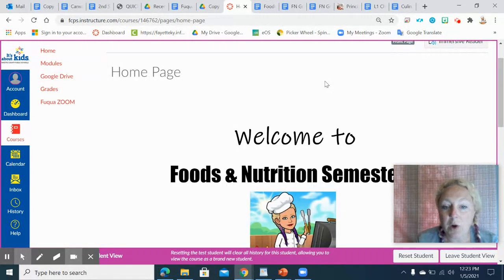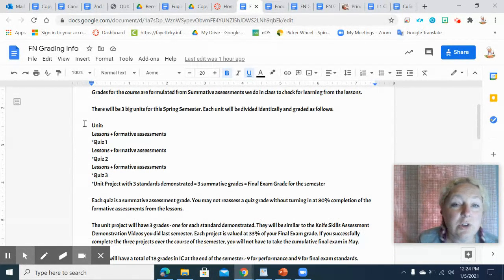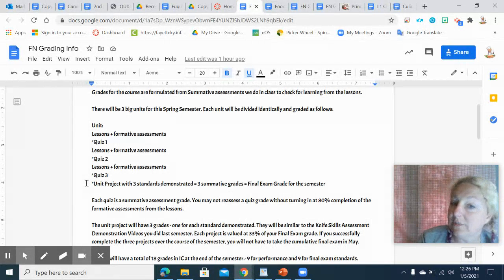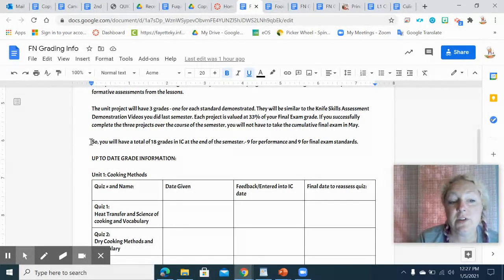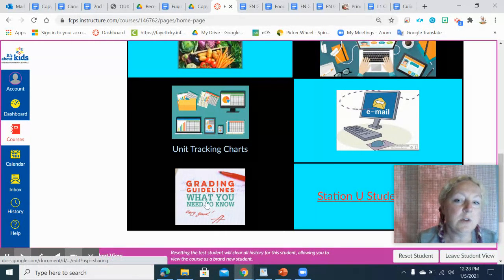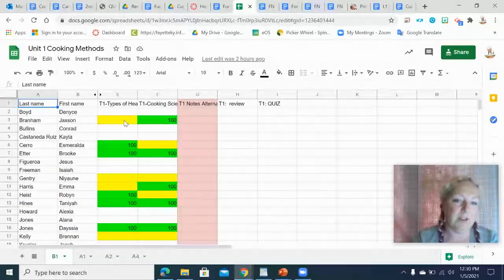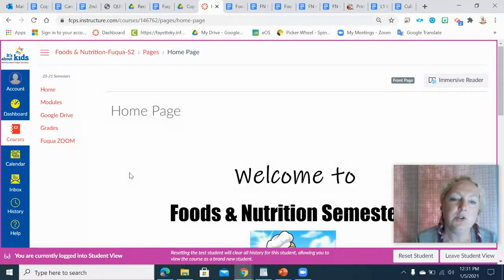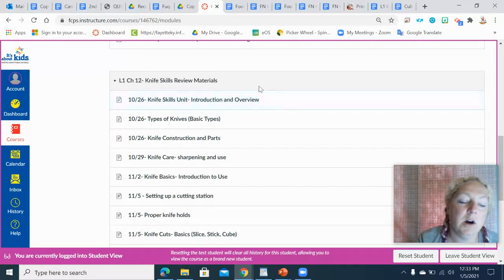FN Spring Grades Walkthrough